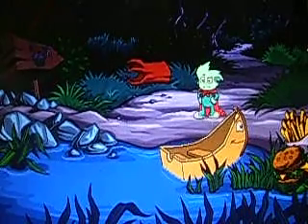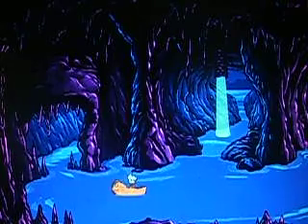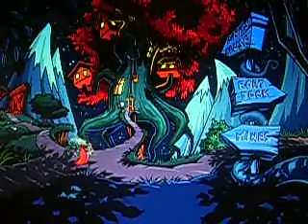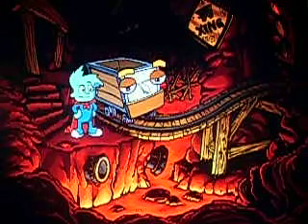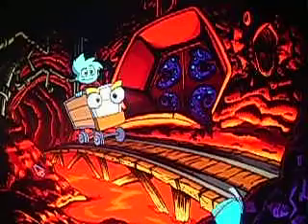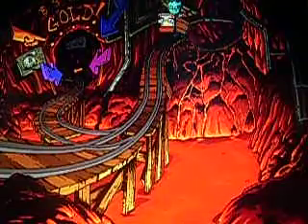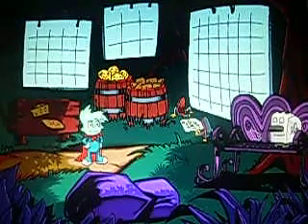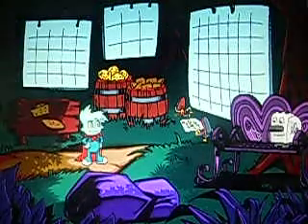Let's Play Pajama Sam Part 2: Roller Coaster of Death!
We go get some gold, destroy some boards, and learned something today.